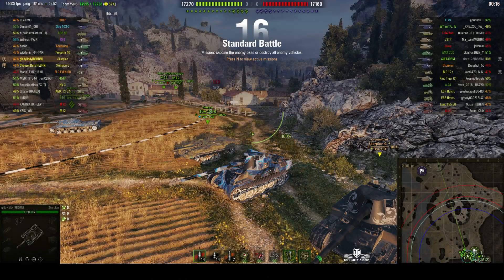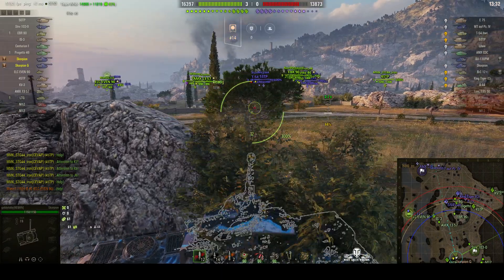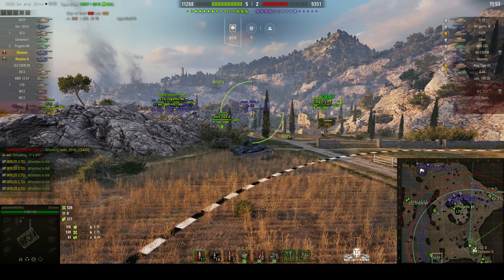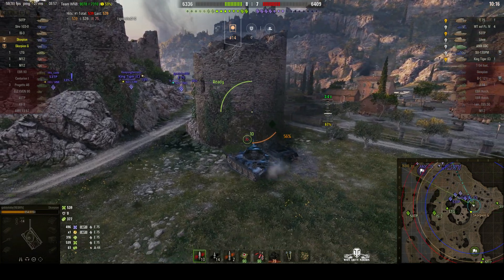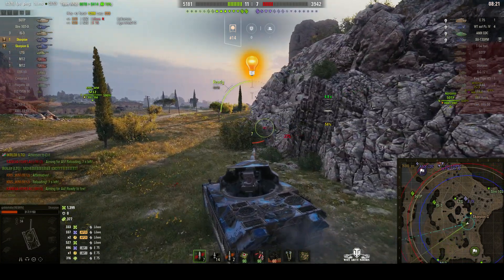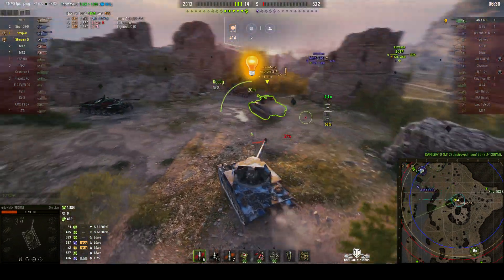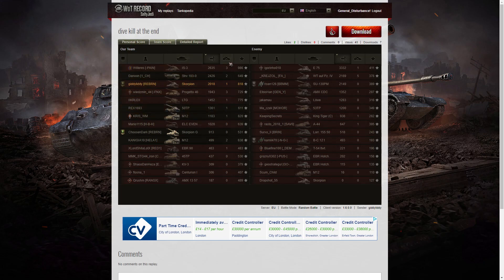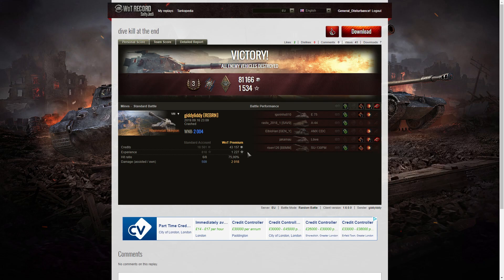Rheinmetall Skorpion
This replay is from 16 September 2019 on Mines. The player was giddyliddy [REBRN] in the Rheinmetall Skorpion.